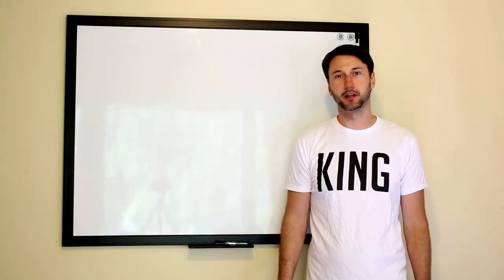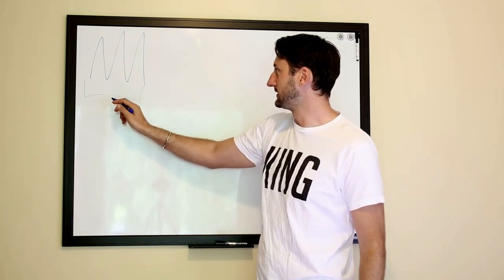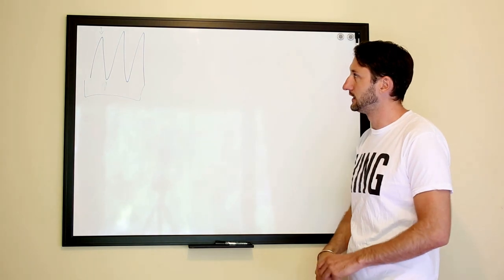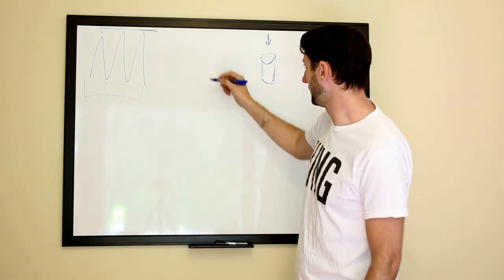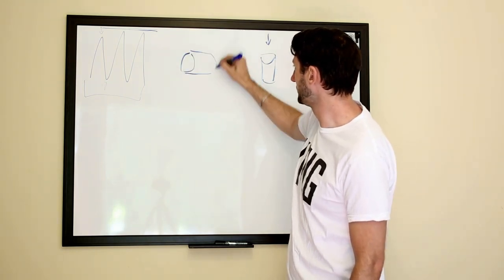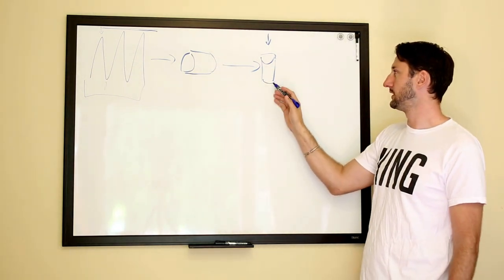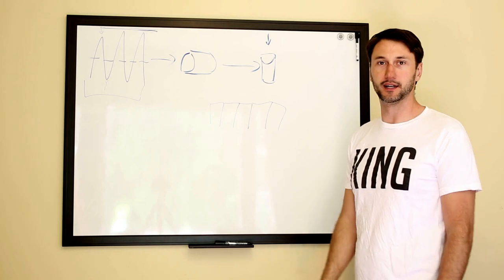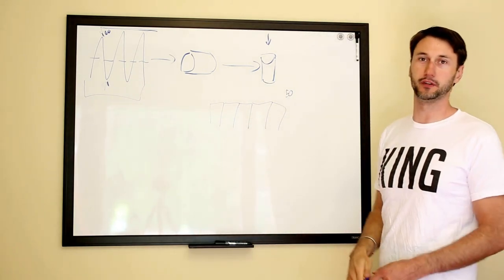Queue: Load Leveling Pattern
Using a queue to enable the load leveling pattern.